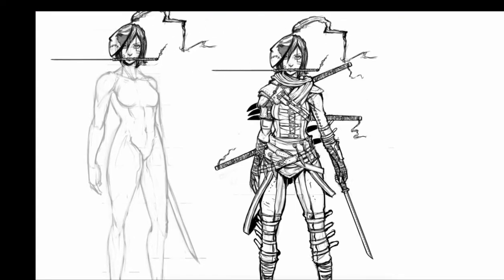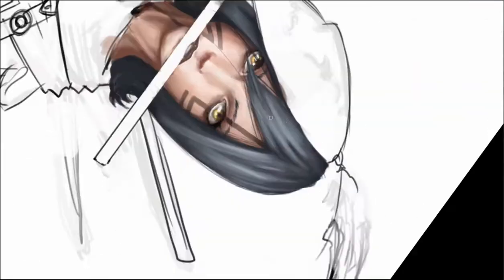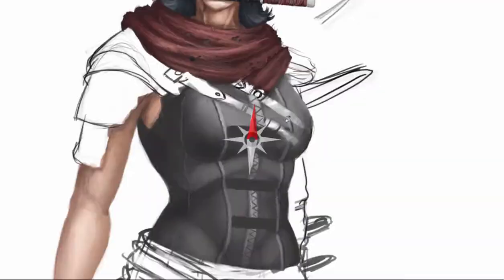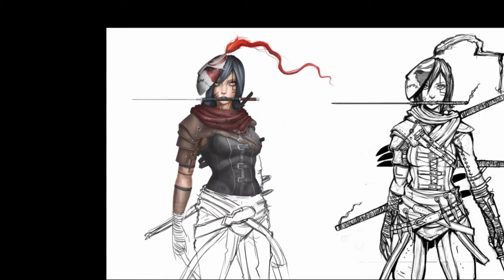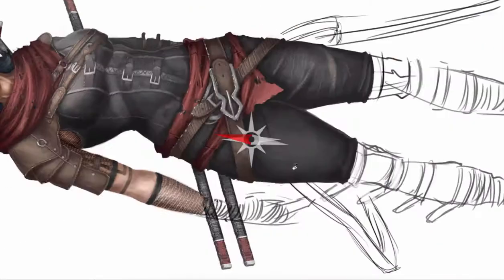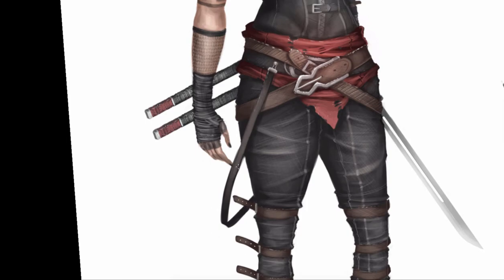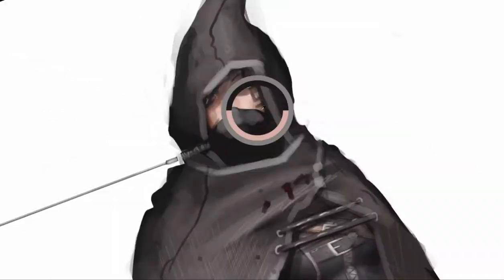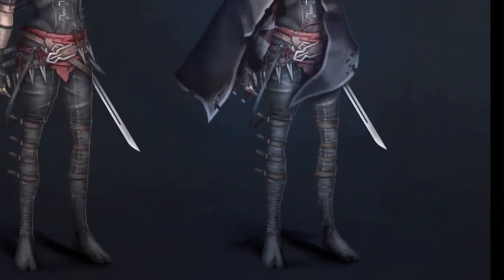Character Design Episode 1~Female Assassin: Digital Painting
Hello potatoes!
In this video, you will see my process for turning a concept line art into a full fledged digital painting. With it we show the mood of the character and the colour scheme. I will also talk about some pointers on how to achieve a good painting and some other tips.
Thanks to anyone who has watched this video, left it a thumbs up and commented on it. I truly do appreciate all of your support. Love you! :D
Decryption Key:  !PsN7D_zn78FCLOITv1YkPQG5_p6jdA_VwCNLwnu2vL0

When you enter the link in the browser, MEGA will ask for decryption key to unlock the download file. Just copy and paste the decryption key above. When you are promoted to download with MEGAsync, below the red and grey squares there is a blue planet and beside it says ''Download through your browser''. Clicking that will result in a normal download.